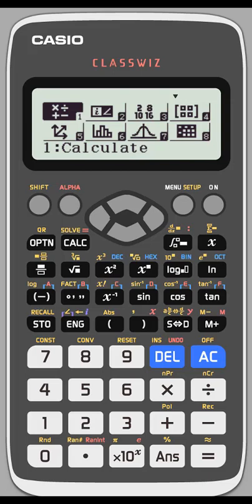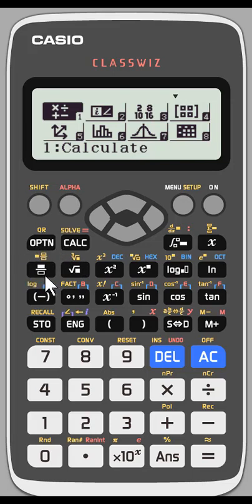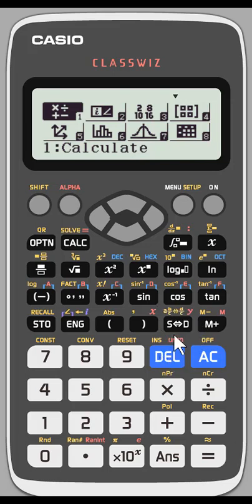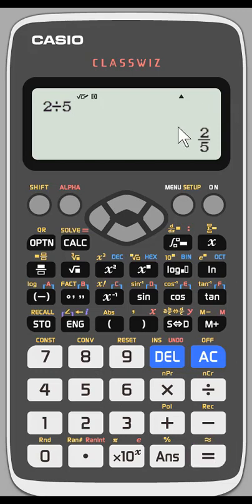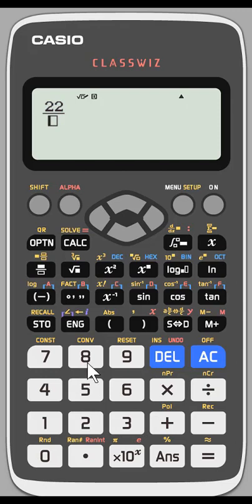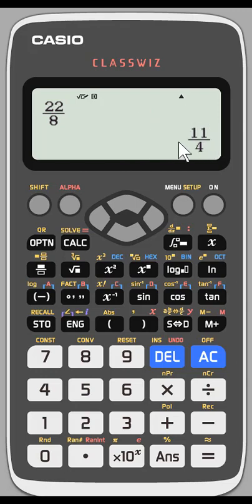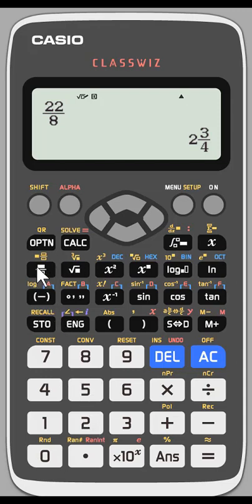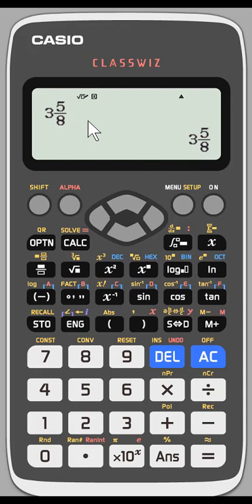fx-991EX: Converting Between Decimal, Fraction, Mixed Number, Improper Values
Using the fx-991EX Scientific Calculator, see how easy it is to convert solutions/values to their different equivalent representations - decimal, rational number, mixed number, and improper fraction. You will see how to use the fraction template button, the mixed number template button, and the Standard-to-Decimal button to do quick conversions.